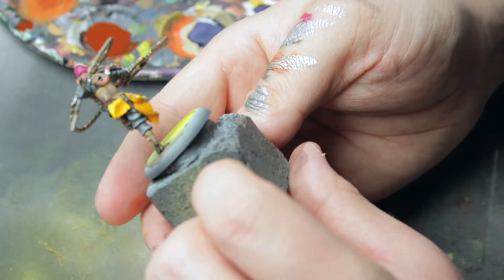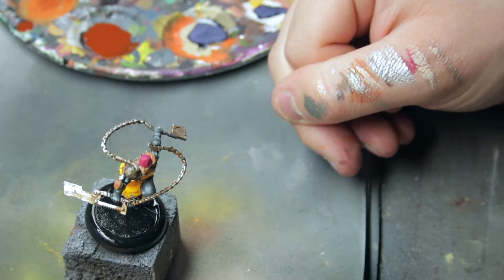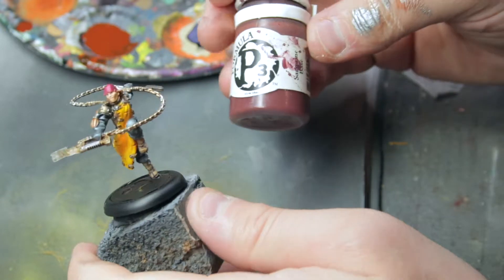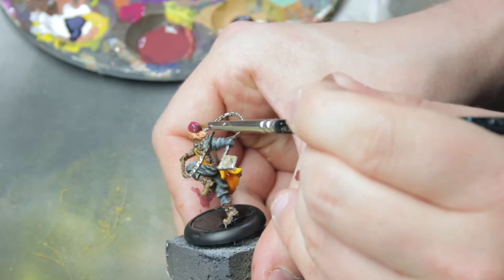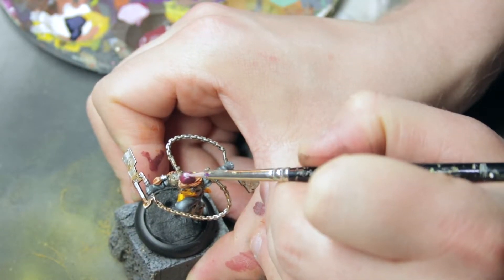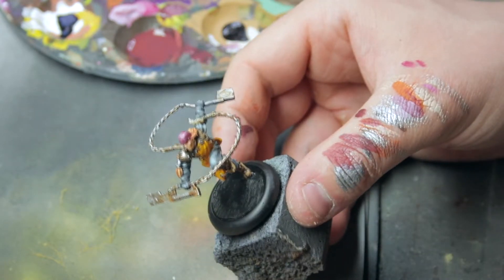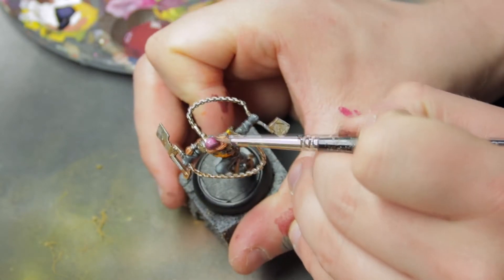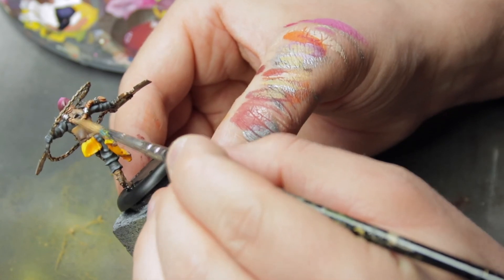Lets paint Shank - Final details, hair and headgear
Sixth step painting Shank from team butchers in the game Guild ball. In this video we are finishing the final details to get the model ready for basing.

Paints used:
- Seraphim Sephia, GW
- Thamar Black, P3
- Menoth white highlight, P3
- Rust wash, Vallejo
- Sanguine base, P3
- Murderous Magenta, P3
- Rucksack Tan, P3